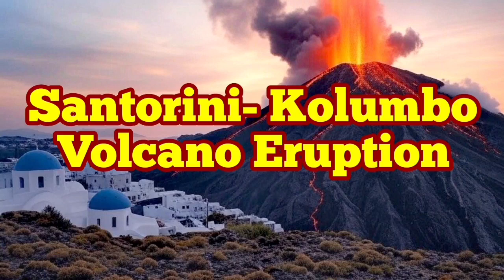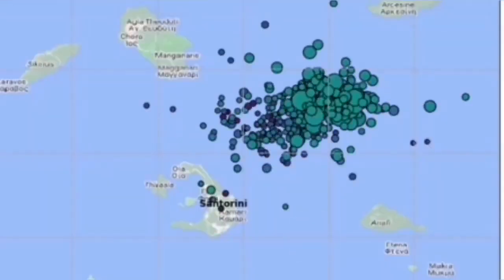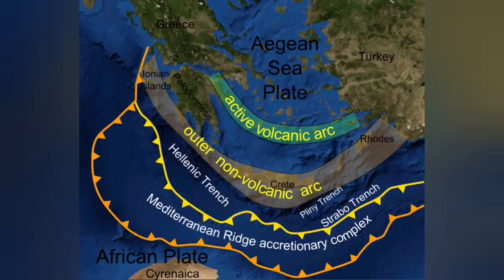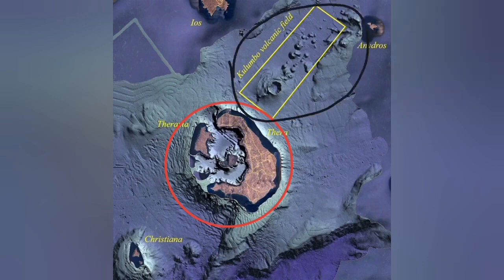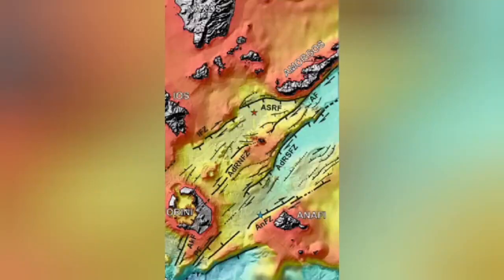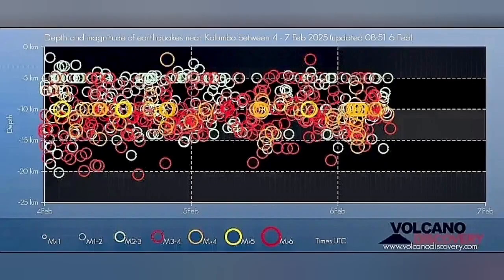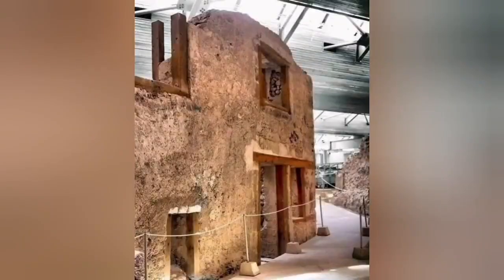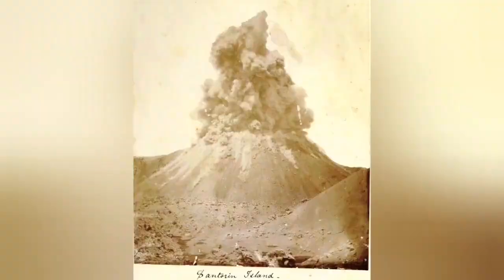Santorini- Kolumbo Volcano Eruption, Greece, Africa Eurasia Collision Zone, Back Arc Extension Basin